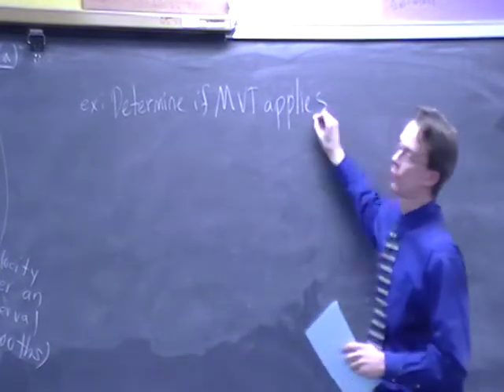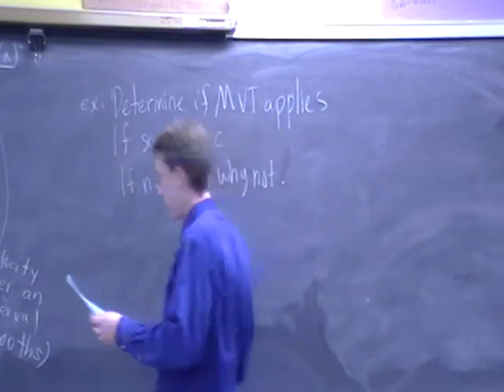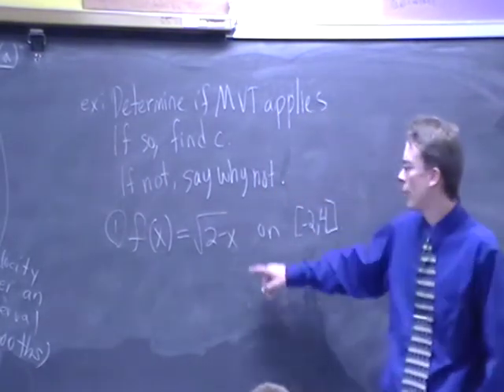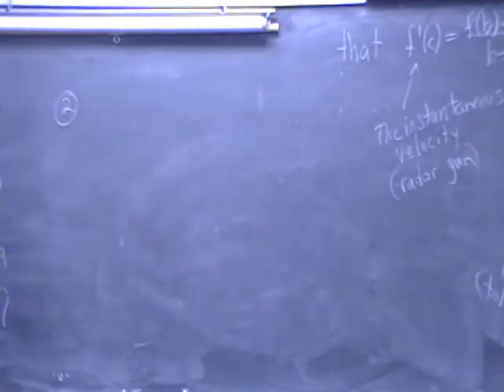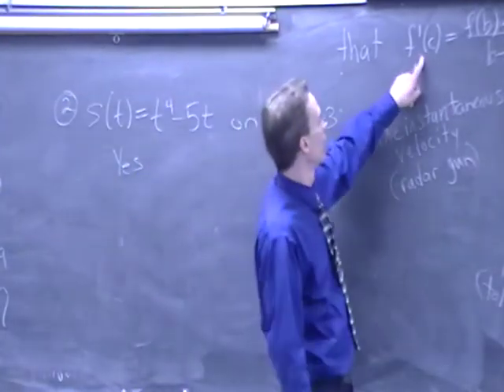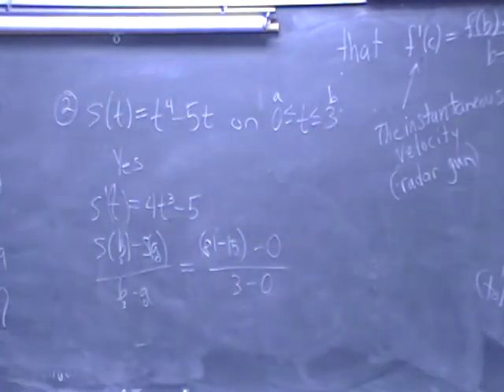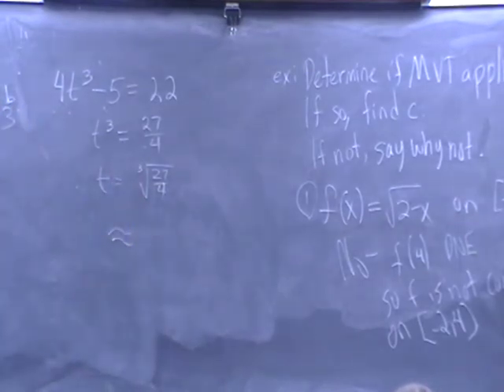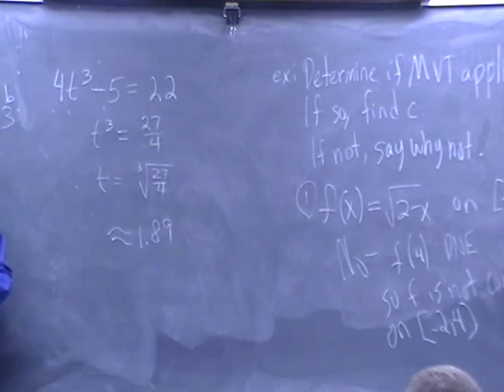2012-11-15 (part 2 of 2) 3.2 Mean Value Theorem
3.2 Mean Value Theorem